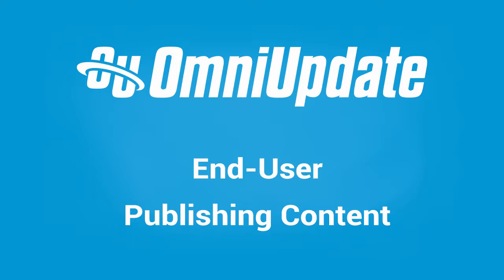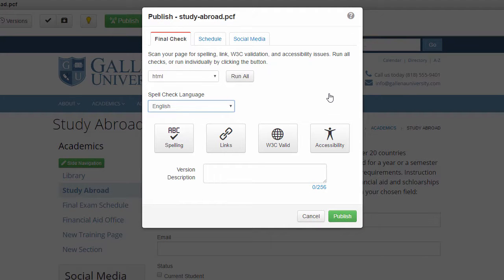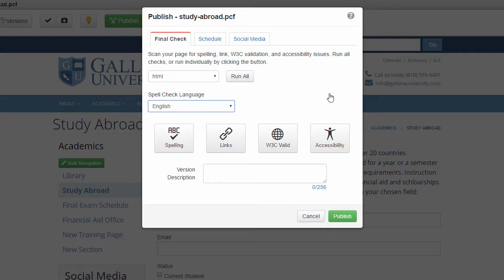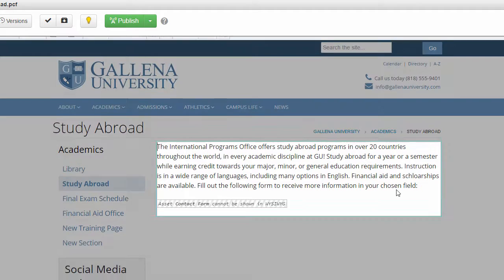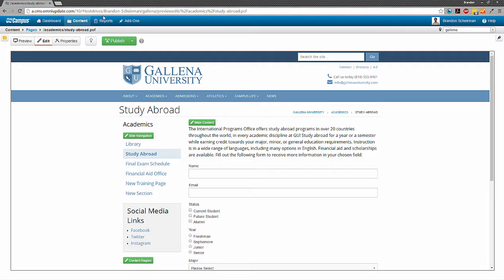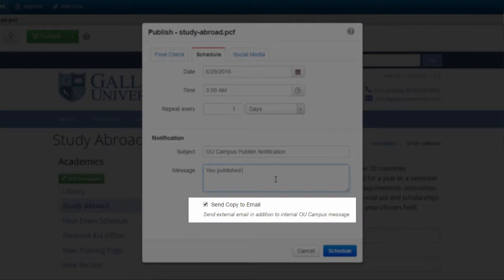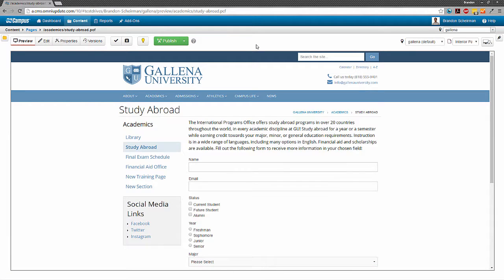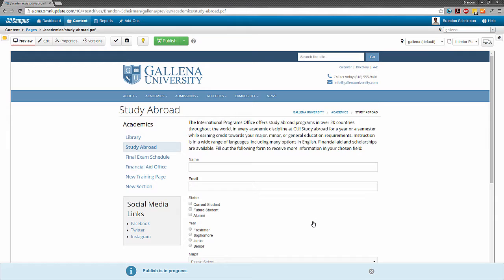Publishing Content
This video discusses the ins and outs of publishing content in OU Campus. We discuss the Final Check options, adding version descriptions, how to perform scheduled publishes, and finally how to trigger social media posts when pages are published.